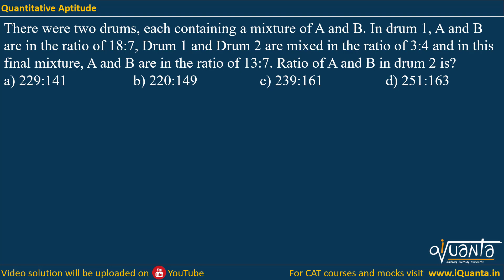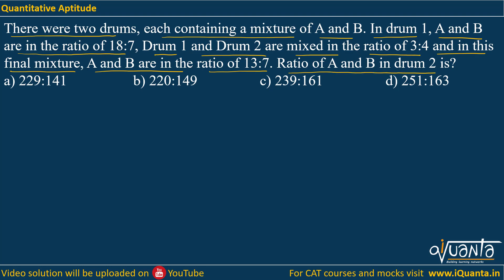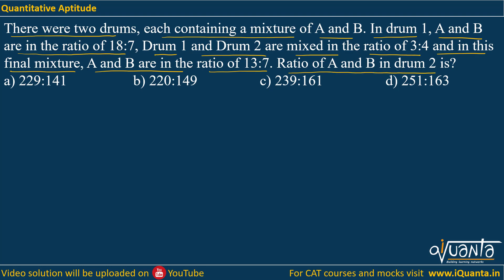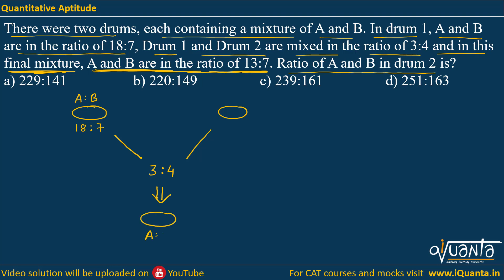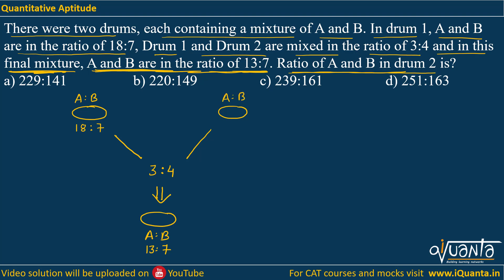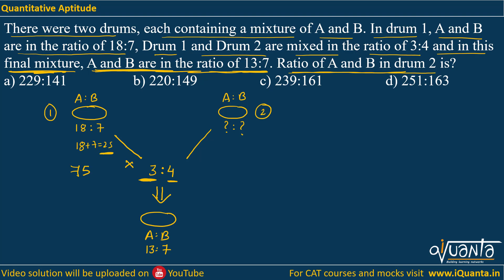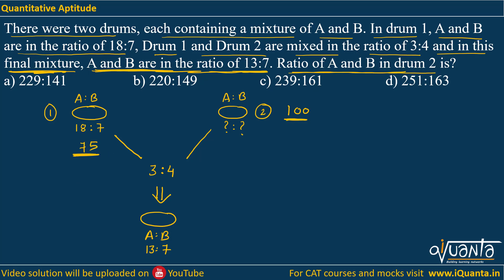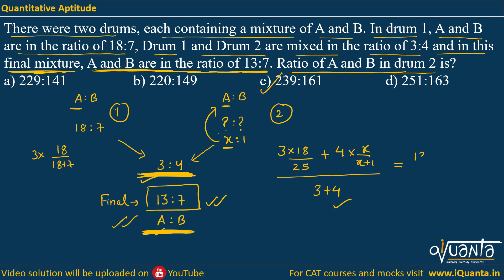CAT 2022 - 120 Important QA Question | CAT 15 Days QA Strategy | Question 5